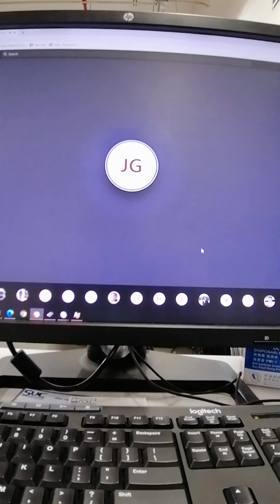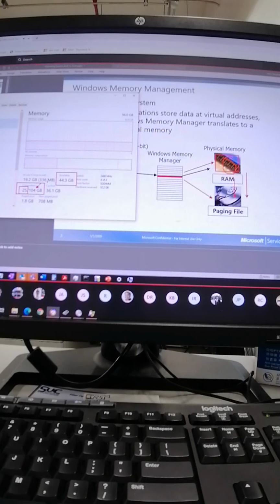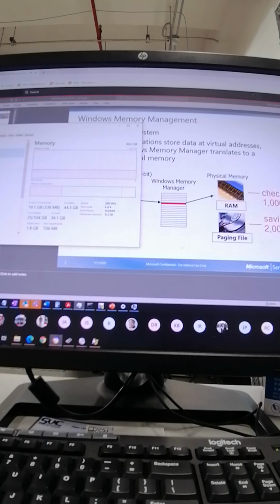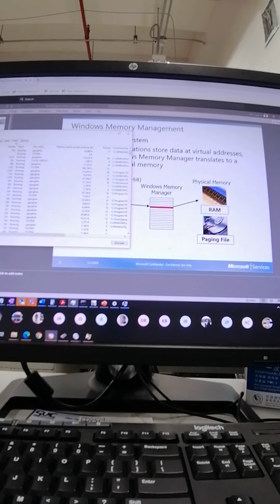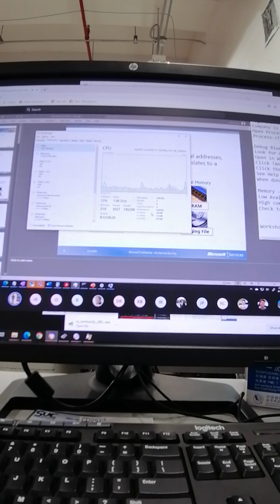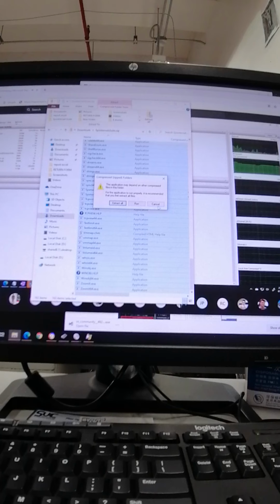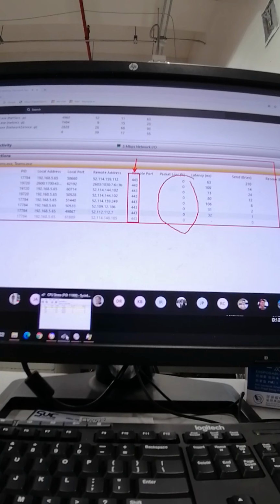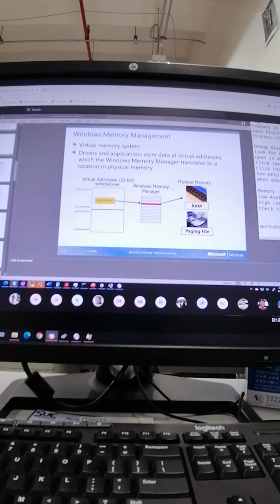Windows trouble shooting memory ram network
Windows microsoft trouble shooting